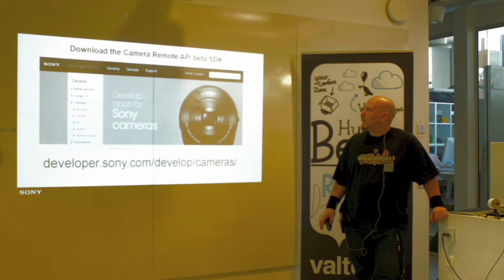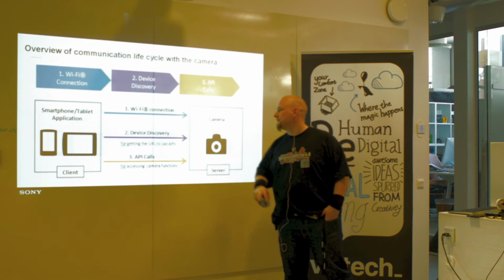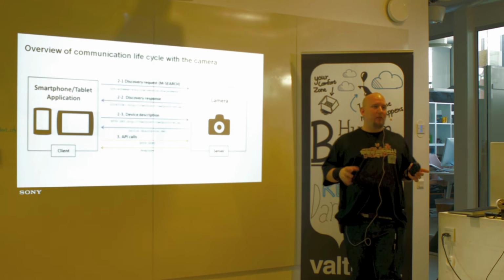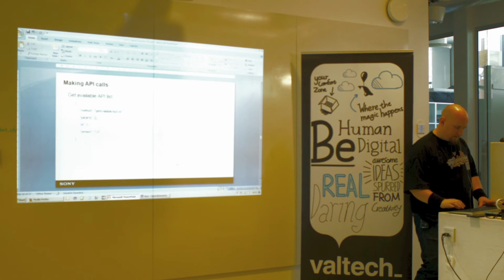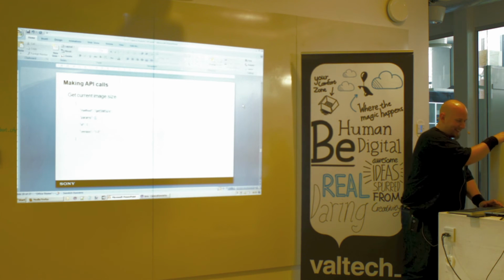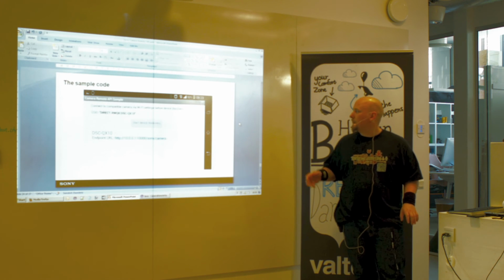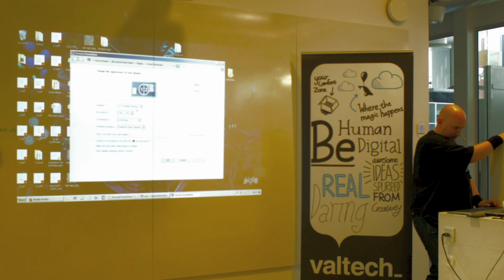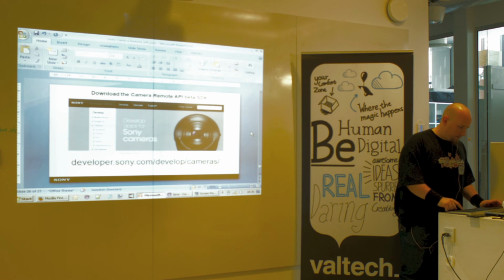Camera Remote API - James Newnorth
During this session you will learn how to develop remote control apps for a number of Sony cameras, including Sony Action cams, Sony Alpha cameras and Lens Style cameras - such as the Lens Style Camera QX10.
We will go through the required steps and show you how to connect your
smartphone or tablet to the Sony cameras over Wi-Fi to establish a one-to-one connection. Your app will then start working as a client and you will be able to call the APIs.

This session will also address some new features that will be introduced in an upcoming update of the Camera Remote API beta SDK with even more APIs - like shutter speed functionality, white balance and ISO settings.